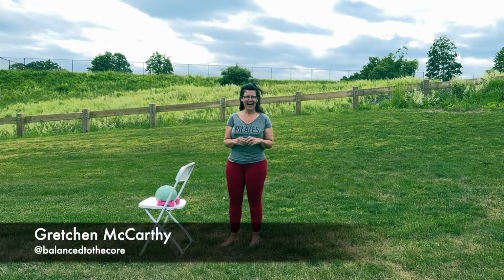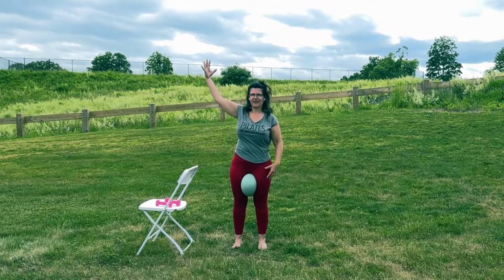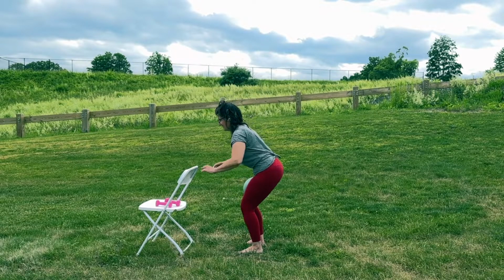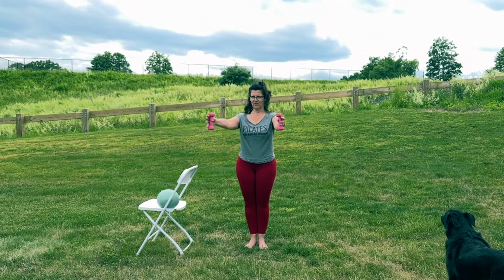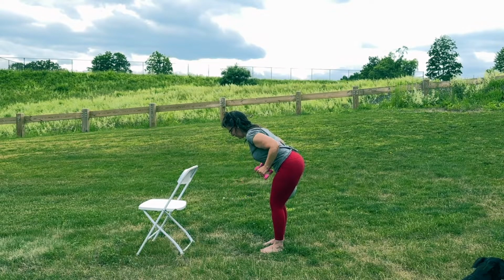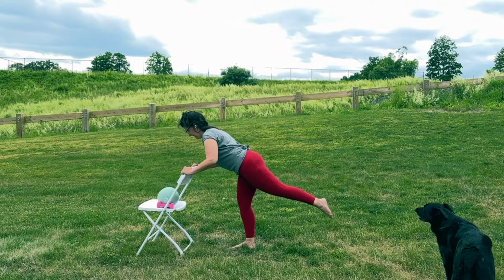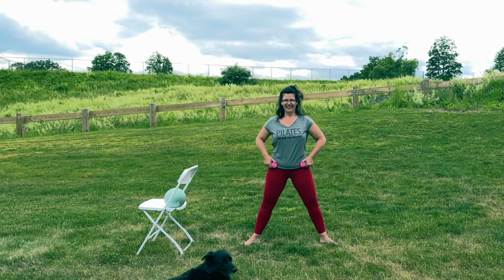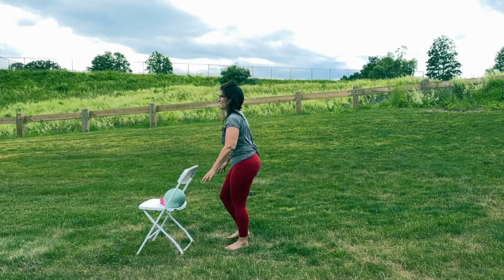STANDING SCULPT AND TONE: PILATES BALL & LIGHT WEIGHTS WORKOUT FOR FULL BODY CONDITIONING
Welcome to Day 24, Standing Sculpt and Tone Pilates, of the 'Transform in 4' Pilates Challenge! You're doing fantastic! Today, we're bringing in the Pilates ball and light weights for a fun standing routine that's going to get our hearts pumping and muscles working.

Standing Sculpt & Tone: Pilates Ball & Light Weights Workout for Full Body Conditioning' is all about strengthening our bodies from head to toe while maintaining our focus on balance and stability. The light weights add an extra challenge to our upper body and core, while the ball works our lower body in unique ways.

To find the companion workbook to this 4 week challenge go

To continue to Phase 2 of this challenge, The Road to Intermediate go

And a Journal!!

To work with Gretchen on a weekly basis, check out The Core Club!